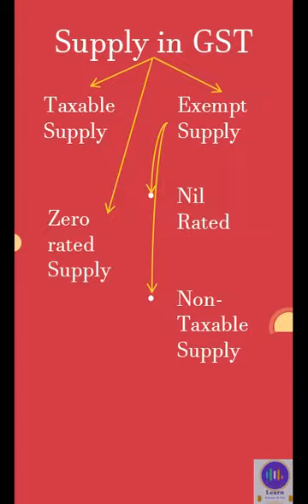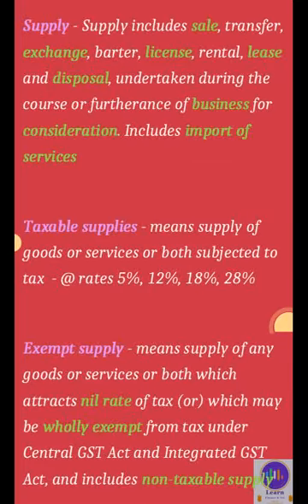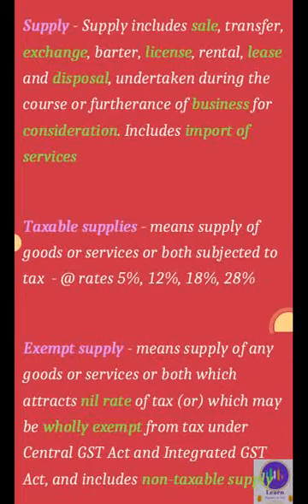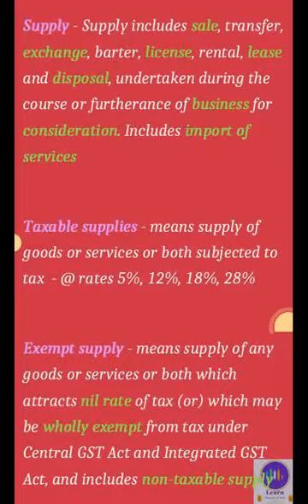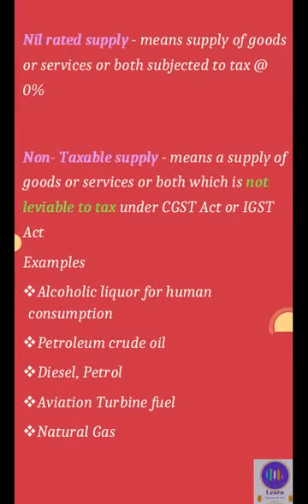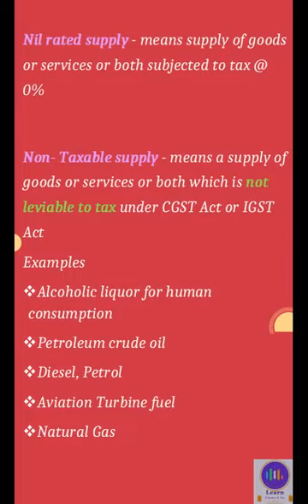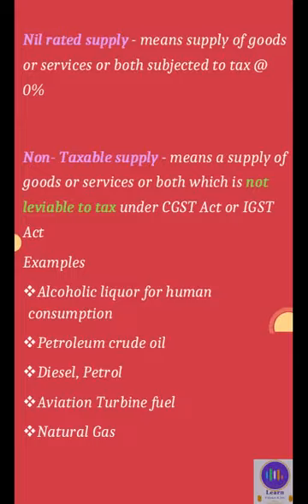GST Mistakes to Avoid: Classifying Taxable, Exempt & Non‑GST Supplies | Simply expained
In this video, understand the **difference between Taxable, Nil‑rated, Exempted, Zero‑rated, Non‑GST and Non‑taxable supplies under GST Act** – a must‑watch for CA, CS, CMA, GST practitioners, accountants, and business owners.

You’ll learn:
✅ What is a **taxable supply** under GST
✅ What are **nil‑rated supplies** (0% GST rate, but still “taxable” with restricted ITC)
✅ What are **exempted supplies** (GST‑free, but no input tax credit allowed)
✅ What are **zero‑rated supplies** (exports, SEZ, supplies to SEZ developers, with full ITC/refund benefits)
✅ What are **non‑taxable supplies** (petrol, diesel, alcohol, electricity, etc., outside GST but taxed under state laws)

This video is ideal for:
- CA / CS / CMA / GST practitioners and working professionals
- Business owners, GST filers, and accountants
- B.Com / MBA / LLB / competitive‑exam students

Use this 3–4 minute explainer for both **practical GST filing** and **exam‑style MCQs**. You’ll also get a **simple comparison table** to quickly revise taxable, nil‑rated, exempted, zero‑rated, non‑GST and non‑taxable supplies before exams or GST returns.